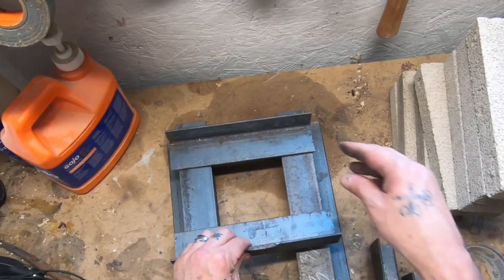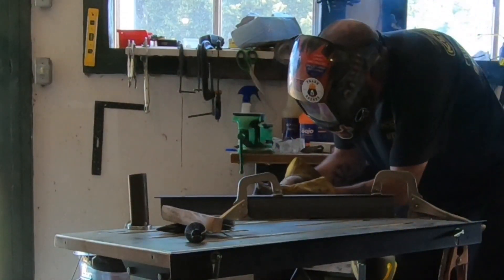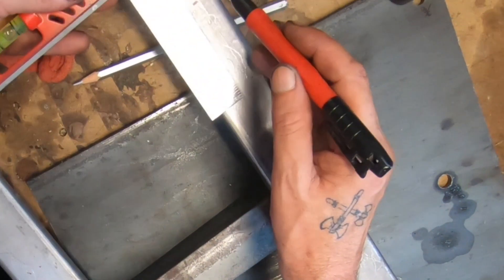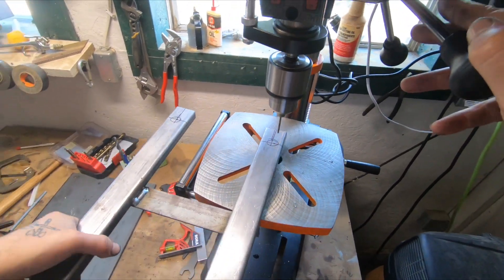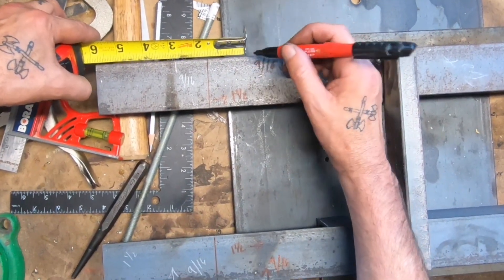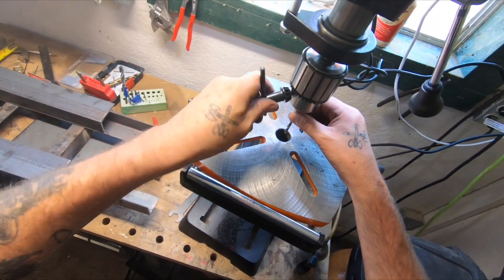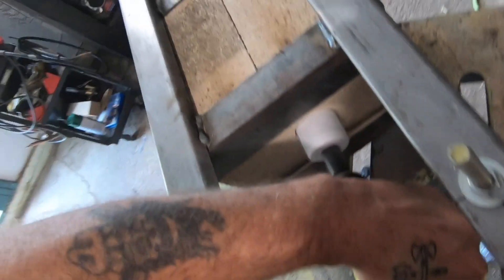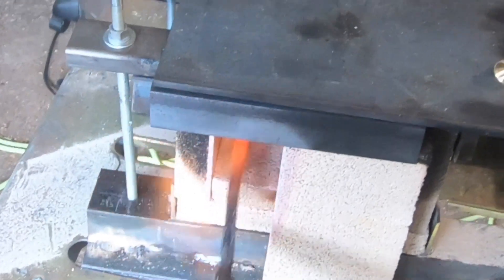The secrets of making a gas forge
A diy gas forge. Also a quick review on the WEN drill press and other stuff.